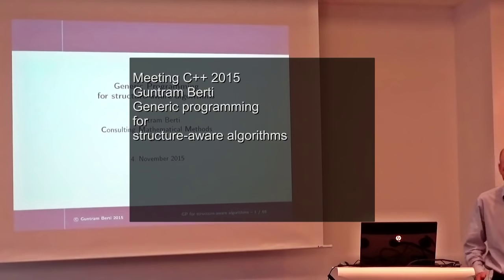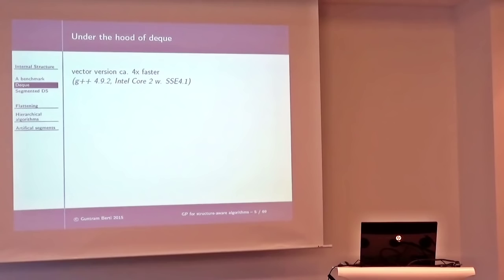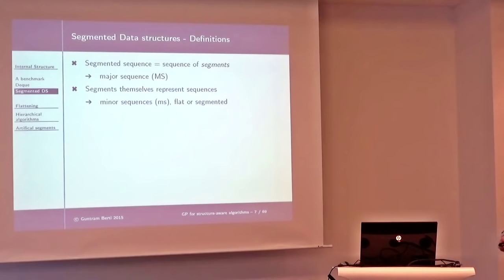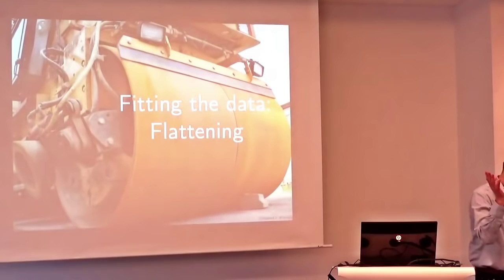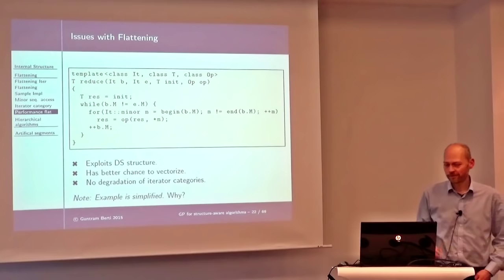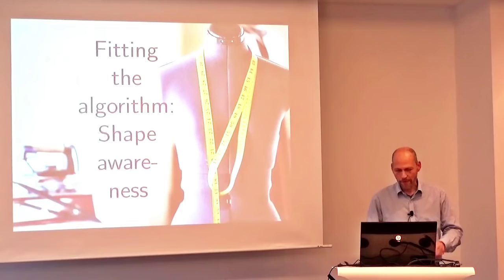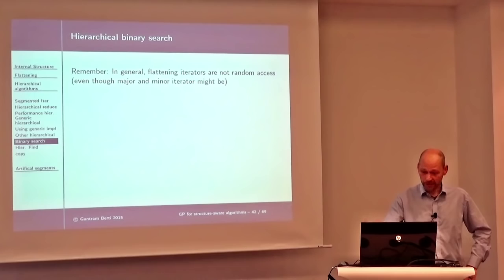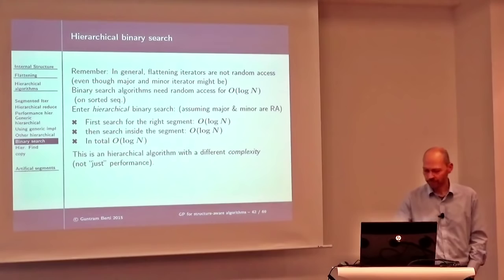Generic programming for structure-aware algorithms - Guntram Berti - Meeting C++ 2015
Generic programming for structure-aware algorithms
Guntram Berti